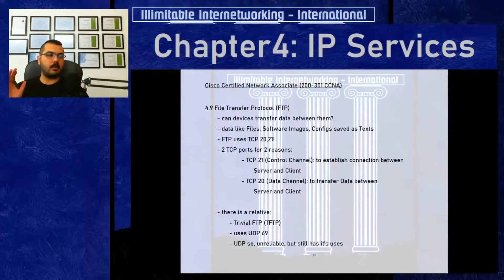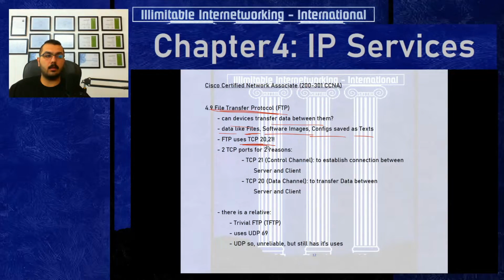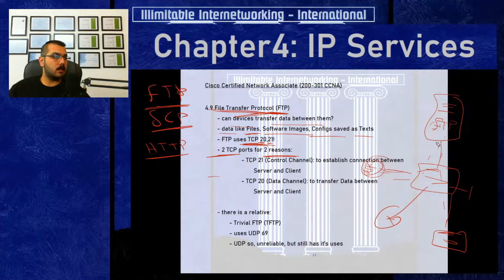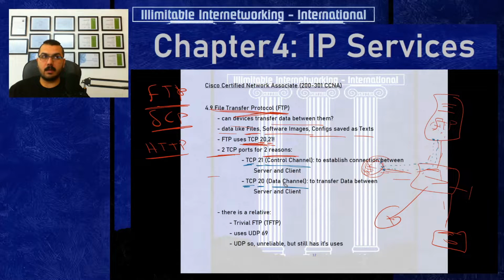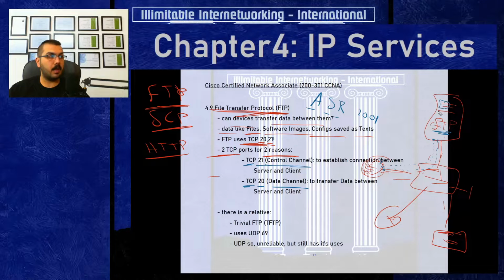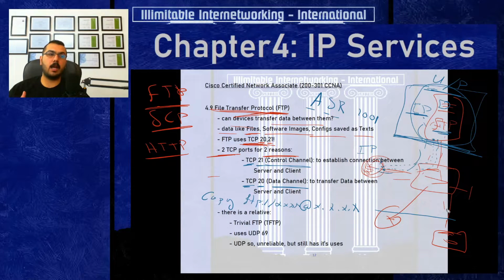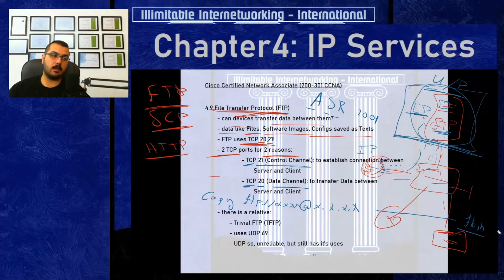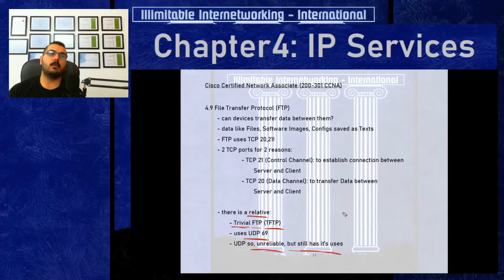55 - CCNA 200-301 - Chapter4: IP Services - FTP (Concept, TCP Ports, Channels, TFTP)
Chapter4: IP Services
4.9 Transfer File Protocol
Concept, TCP Ports, Channels, TFTP

Facebook.com/iiinetworking
Facebook.com/groups/iiinetworking